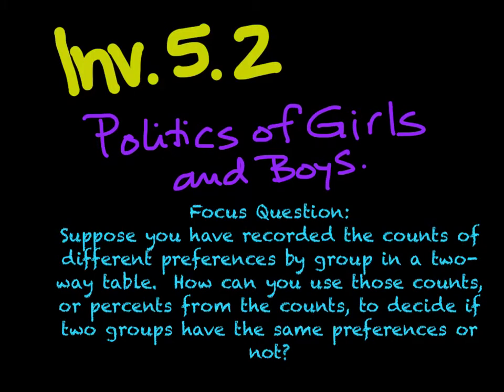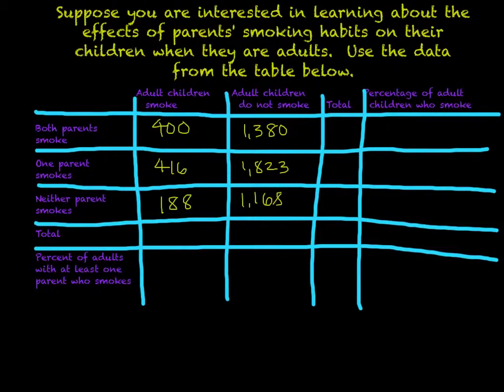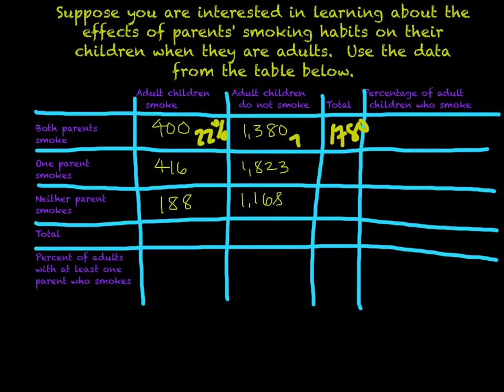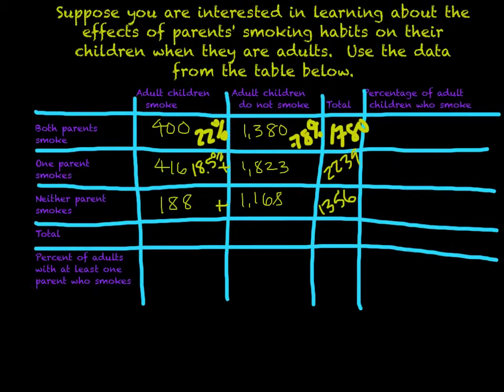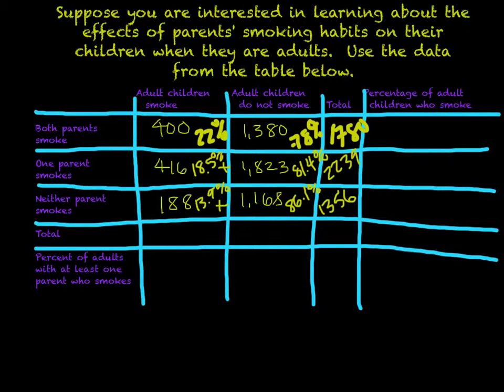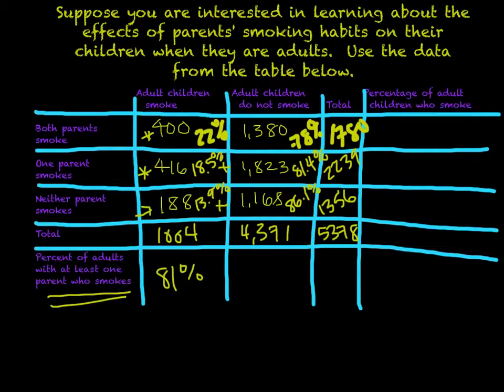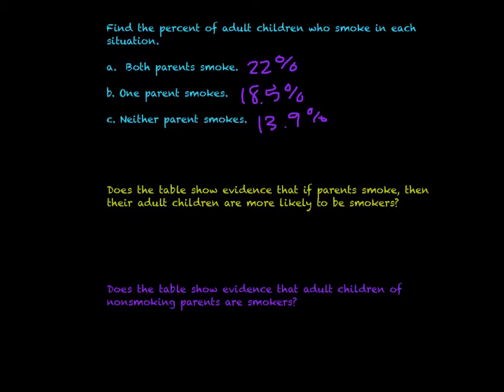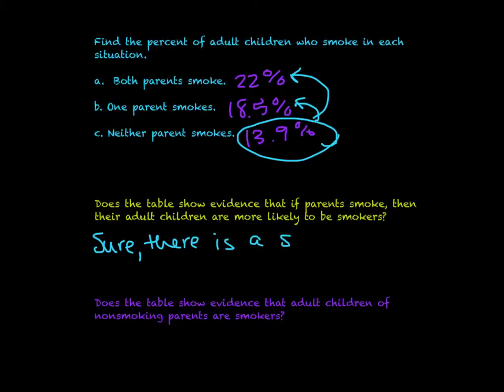TWMM - Inv. 5.2 - Politics of Girls and Boys